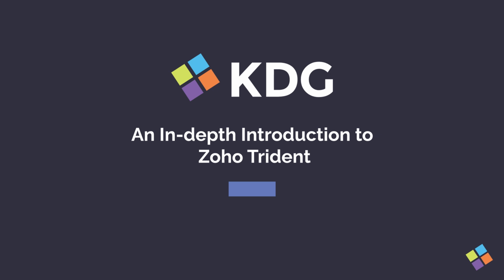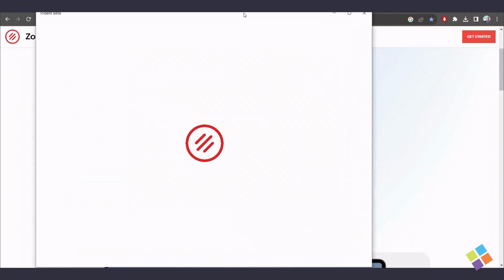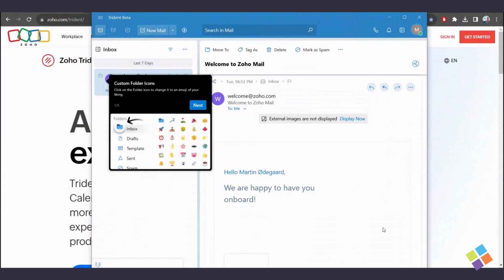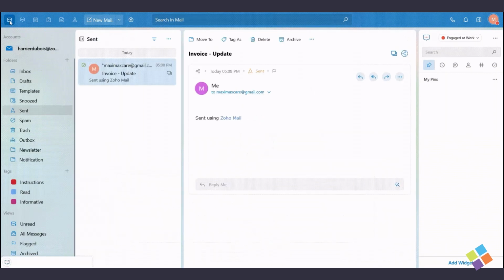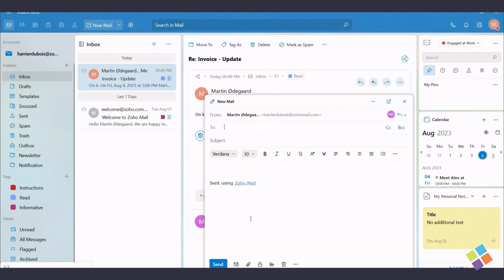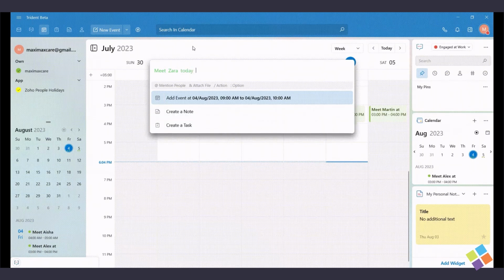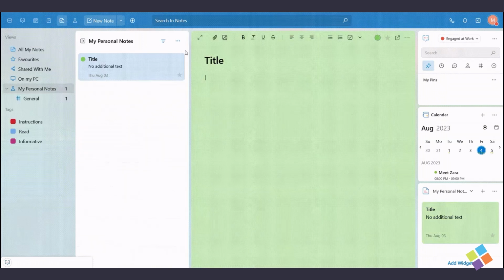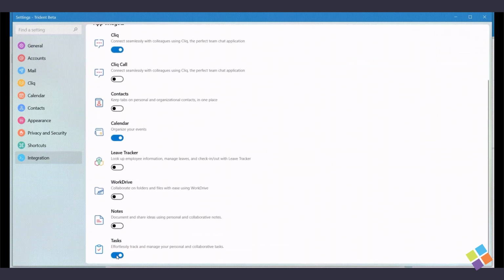An In-Depth Introduction to Zoho Trident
Explore how Zoho Trident integrates email, chat, calls, and collaboration tools into one seamless experience, enabling you to transcend communication barriers and boost your productivity. Ready to elevate your work experience? Watch now and discover why Zoho Trident is the future of workplace collaboration.

To learn more about Zoho solutions available from the Premium Zoho Partners at KDG,

KDG is a leading provider of custom software development, award-winning UI/UX design, mobile app development, certified Zoho development, digital marketing, managed accounting and tax services, small business IT support, and cybersecurity management. We have worked with manufacturers, healthcare providers, colleges and universities, government agencies, nonprofits, and more to provide quality business services, strategy, and technology consulting.